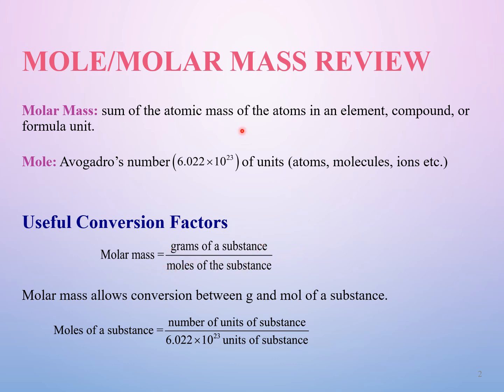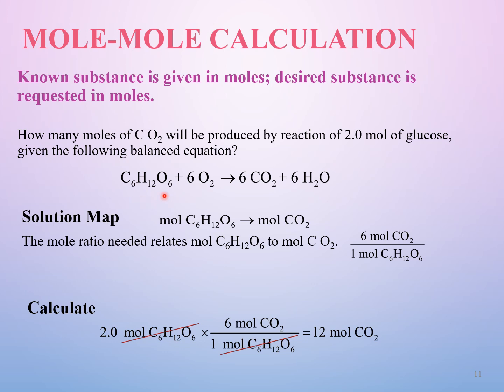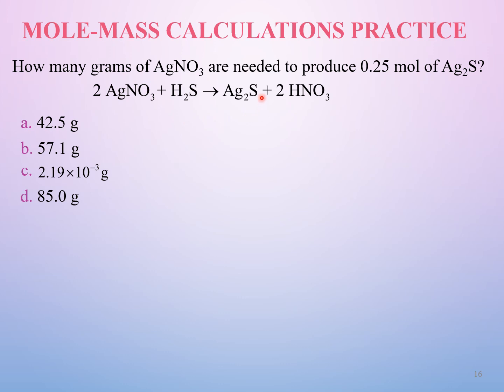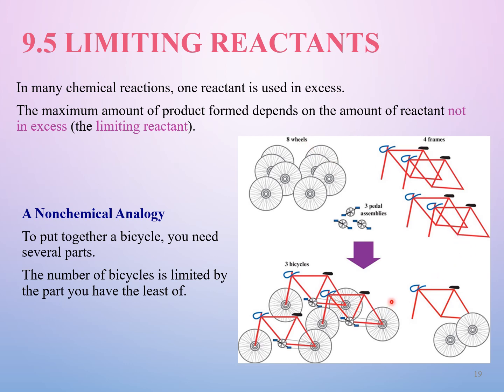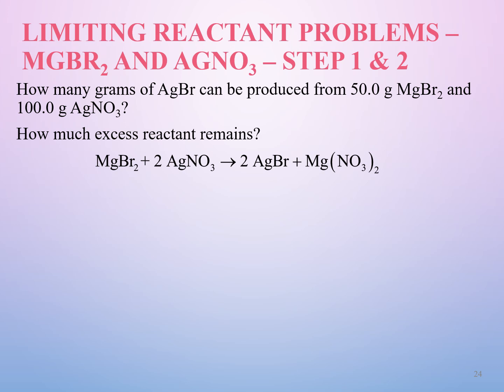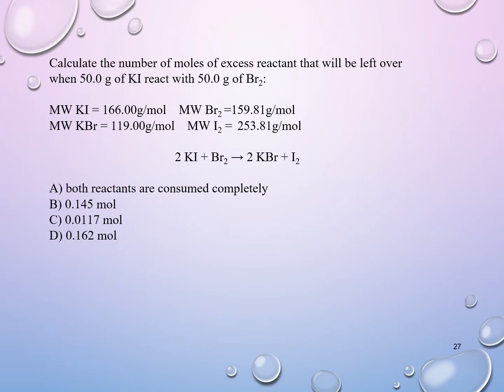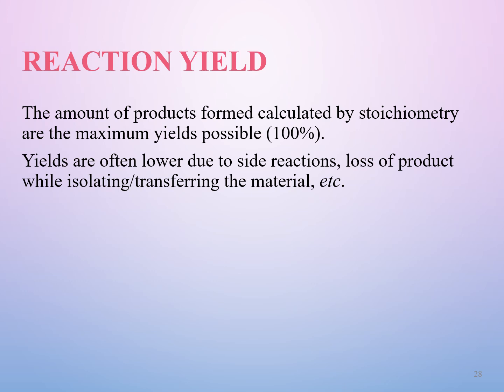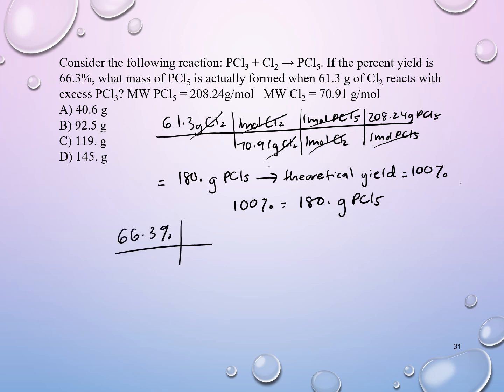Chapter 9 Calculations from Chemical Equations